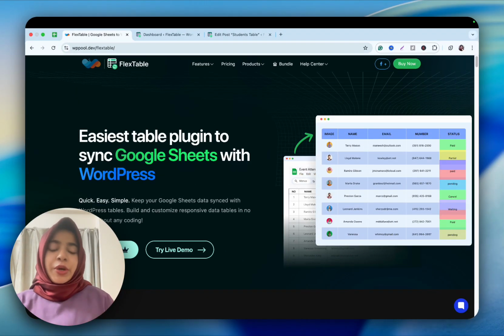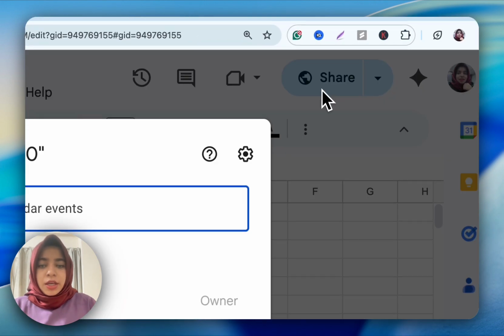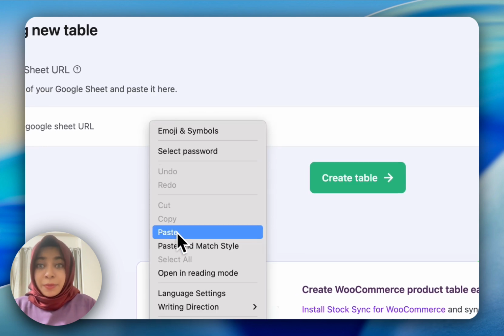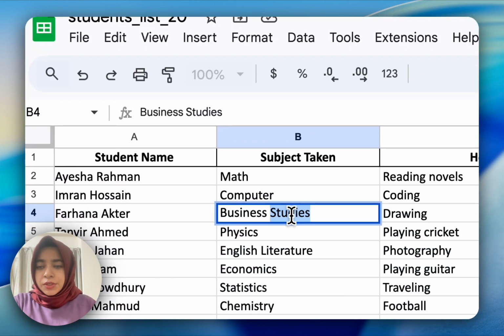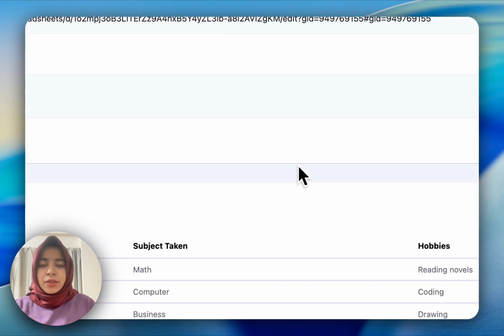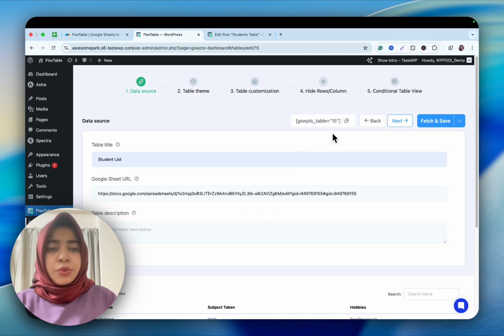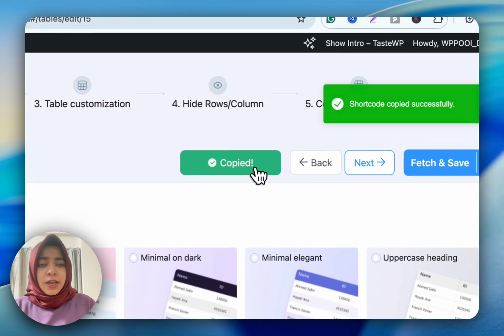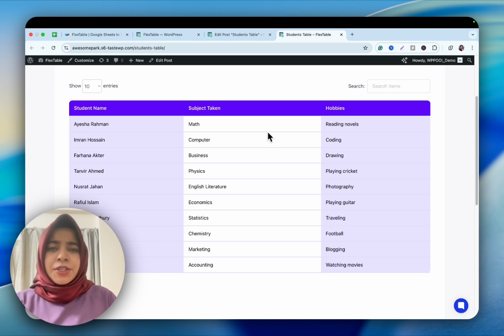Display Google Sheets Data in WordPress (Flex Table Guide)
In this tutorial, I'll show you how to display your Google Sheet data inside your WordPress website without manually copying and pasting the entire chart.

This method works perfectly for:
- Pricing tables
- product lists
- event schedules
- attendance sheets etc.